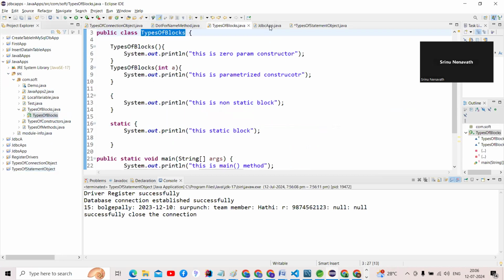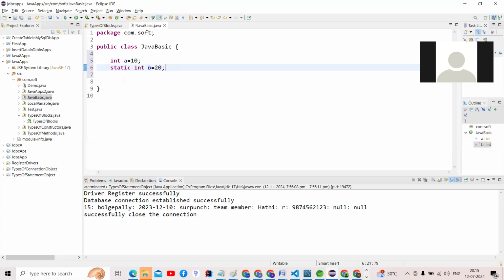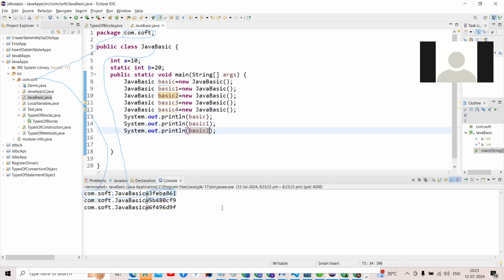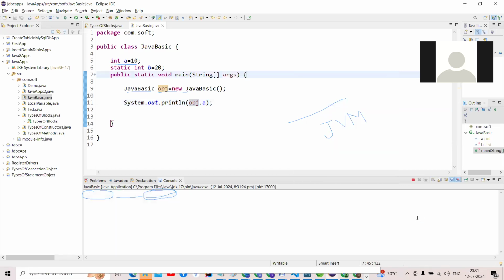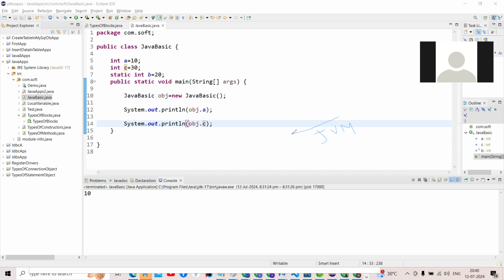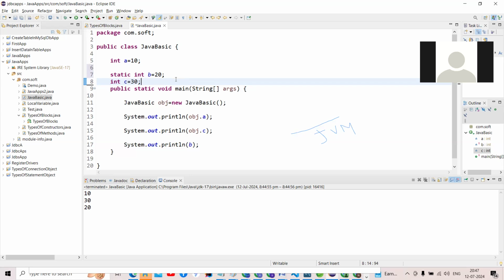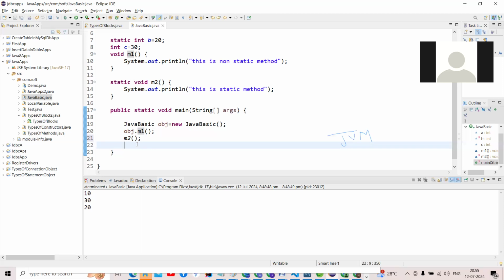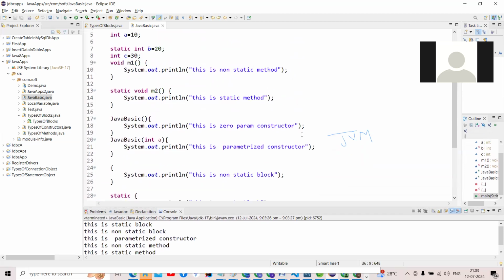In this video we can learn how to implement types of variable, methods, constructors, blocks.